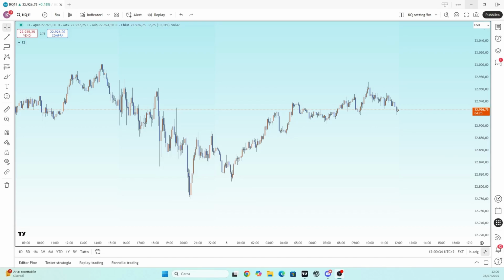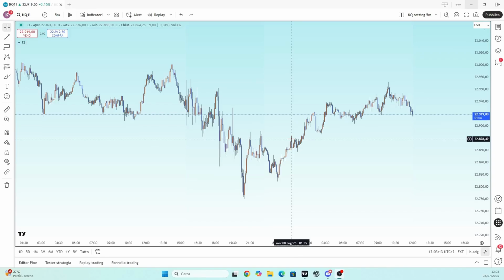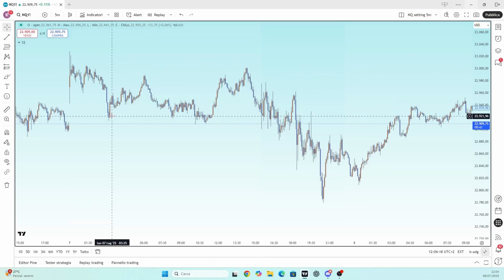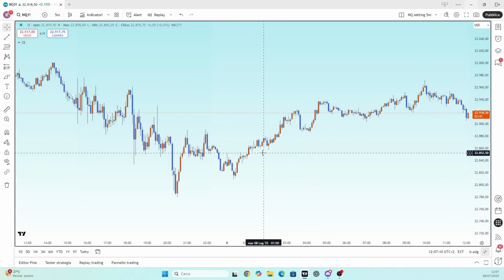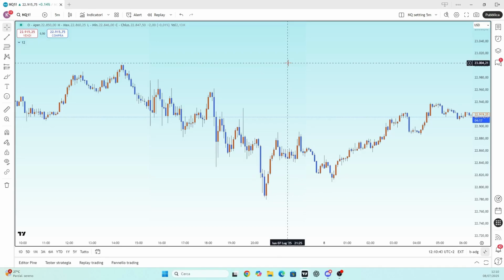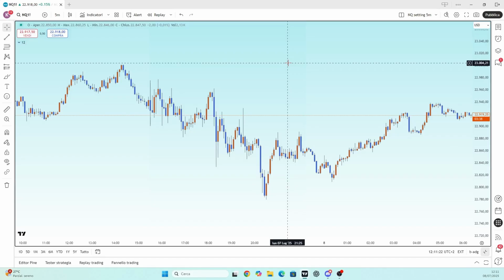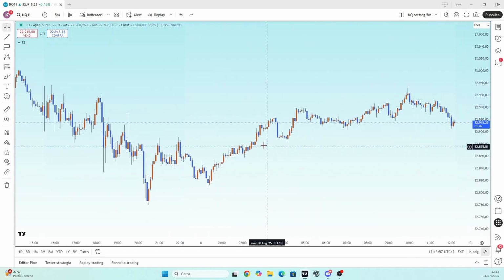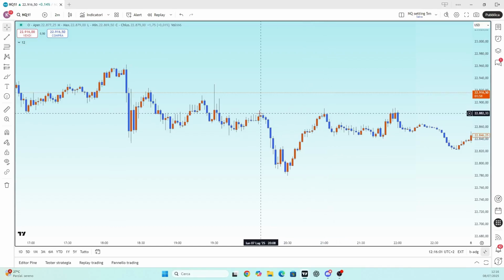Trading Strategy Fundamentals: Understanding Price Action & Trend Direction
Good morning everyone! In this first video of my trading strategy series, I explain the fundamental concepts behind my simple yet effective approach to trading. I share how I identify swing points and make directional trading decisions using technical analysis.

00:00 - Introduction to Trading Strategy
00:31 - Fundamental Concepts of the Trading Strategy
01:07 - Understanding Trends and Time Frames
01:49 - Market Environment and Technical Analysis
02:47 - Analyzing Price Movements
04:32 - Trading Strategies and Entry Points
06:08 - Stop Loss and Risk Management
09:00 - Identifying Reversal Patterns
14:14 - Conclusion and Next Steps

🎯 What You'll Learn:
✅ How to identify swing points for precise entries and exits
✅ Analysis of higher timeframes (weekly, daily, hourly, 5-minute)
✅ Understanding price action and market momentum
✅ How to interpret lower highs/lows and higher highs/lows
✅ Proper stop loss placement and management
✅ Candlestick pattern recognition for reversals
✅ Real-time analysis of trend direction and strength